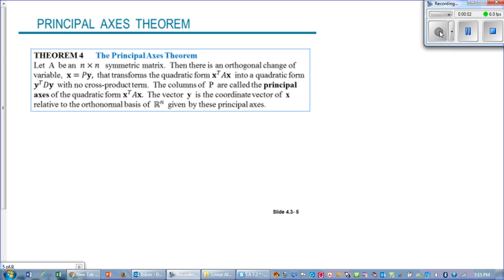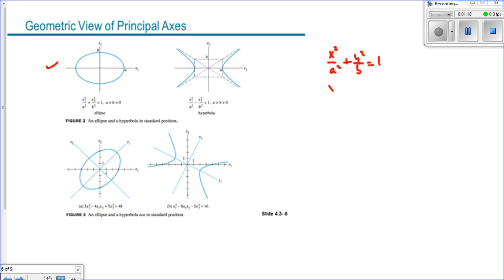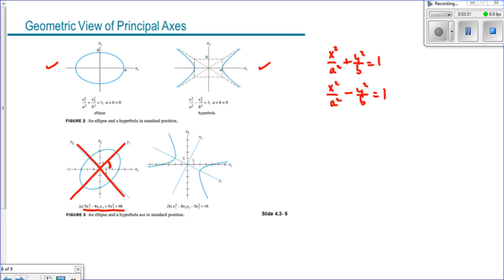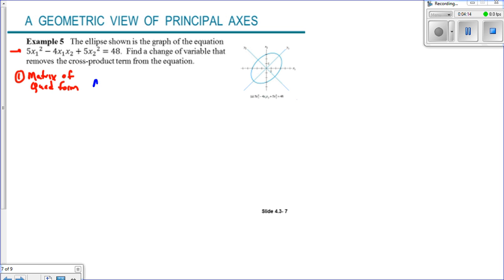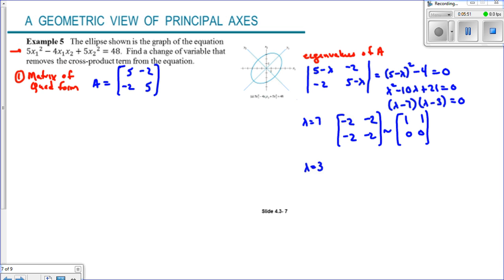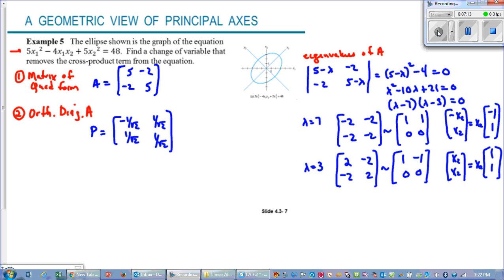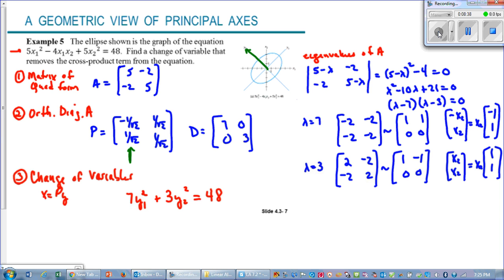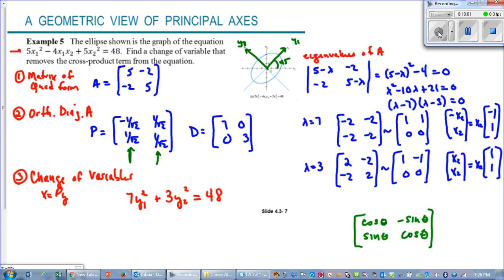LA 7 2 Obj 3 Geometric View of Quadratic Forms